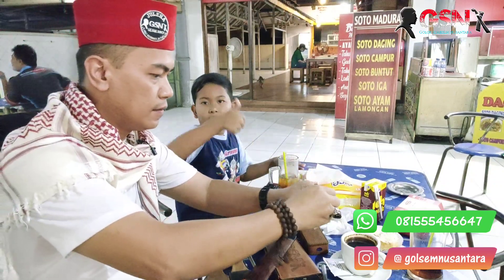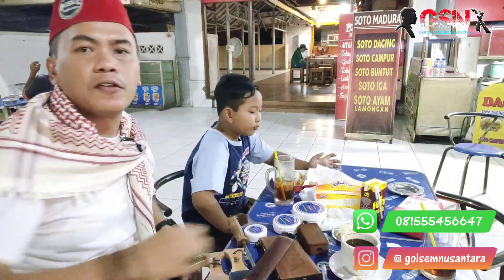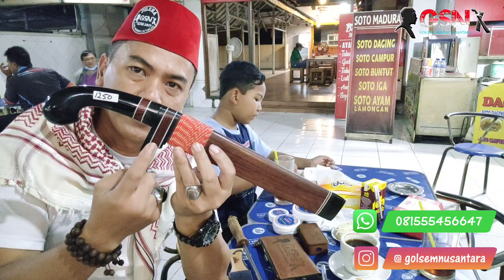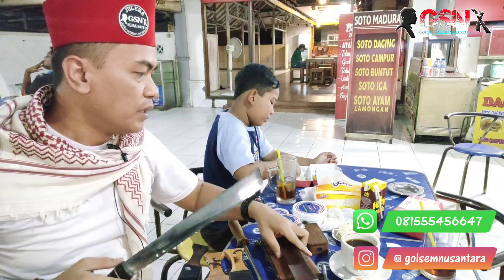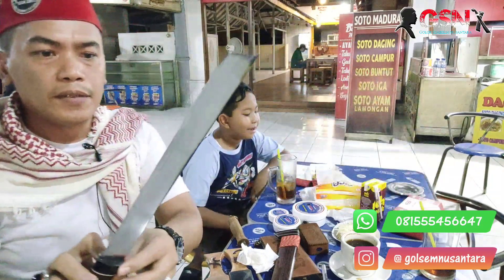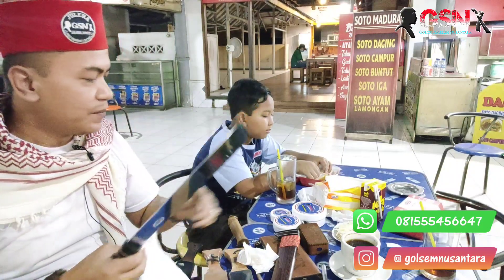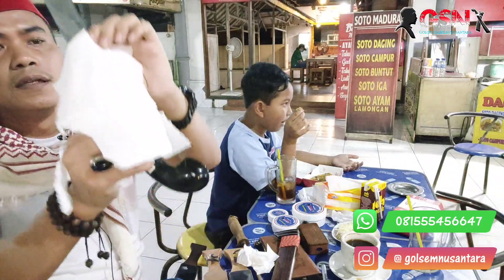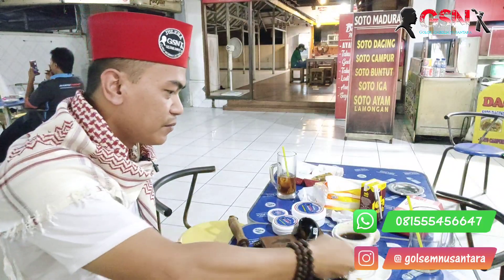PROMO JUM'AT BERKAH GOLOK SEMBELIH PREMIUM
Salam GSN...

kunjungi juga Channel YouTube kami yang lain